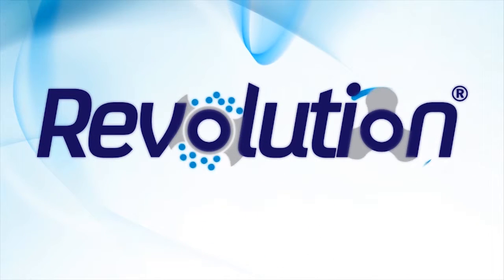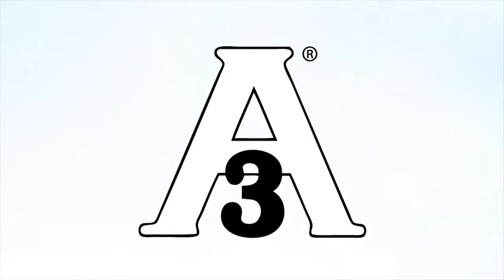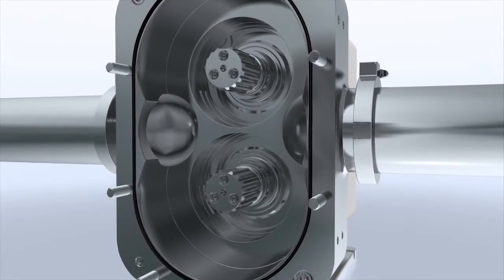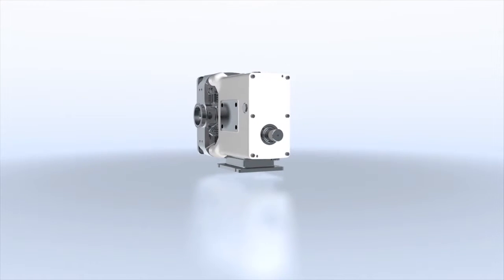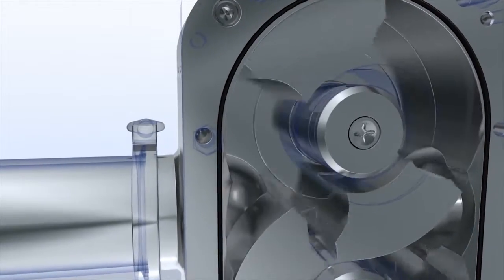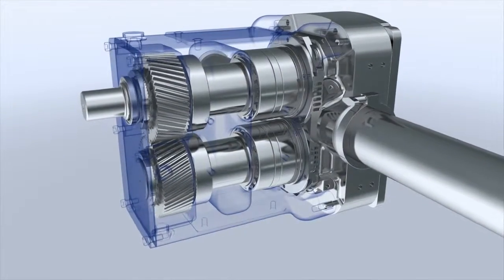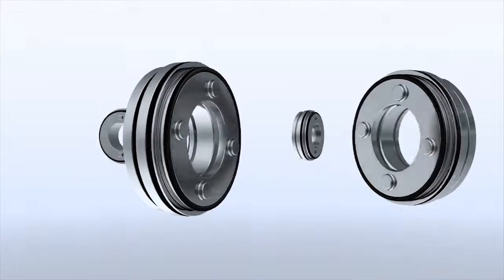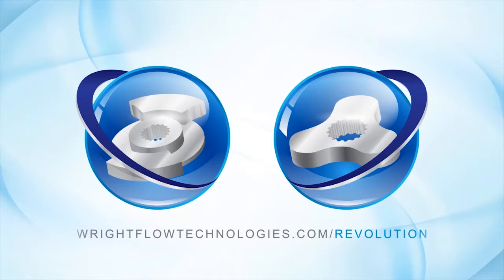Revolution Pumps WrightFlowTechnologies com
Descripción
Bomba de Pistón Circunferencial y bomba de lóbulos